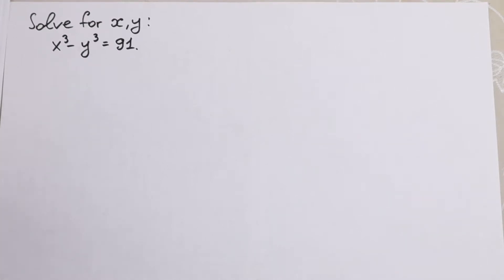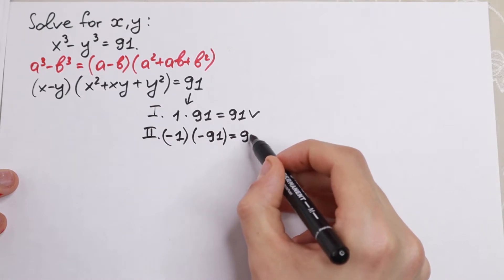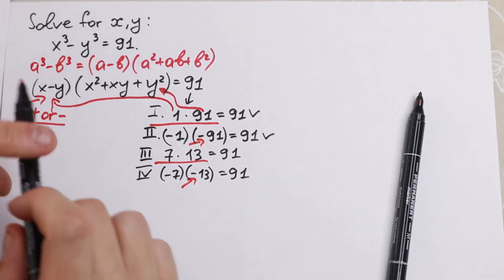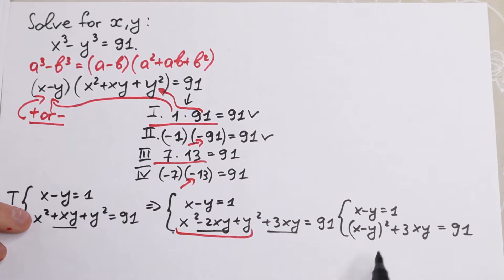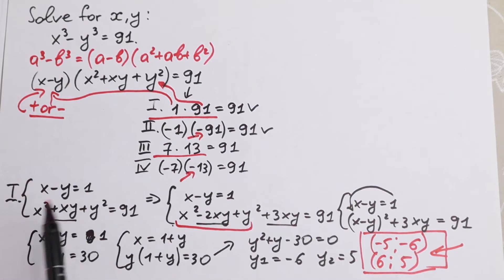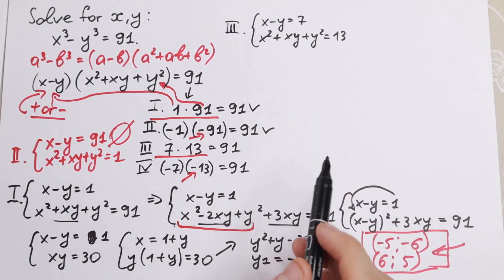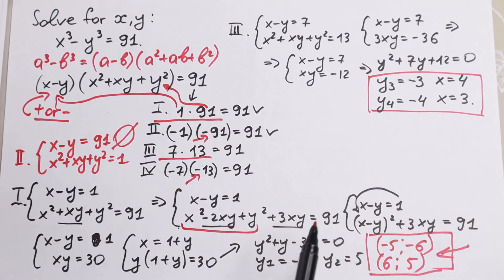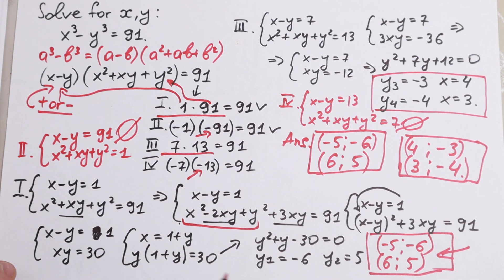After This Video You Will Be Able To Solve | You Should Learn This Algebra Trick